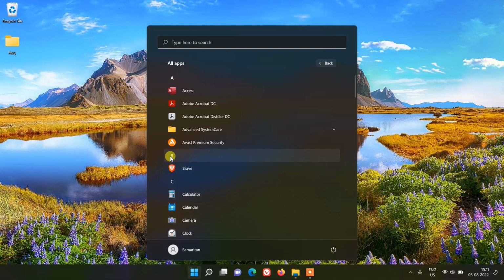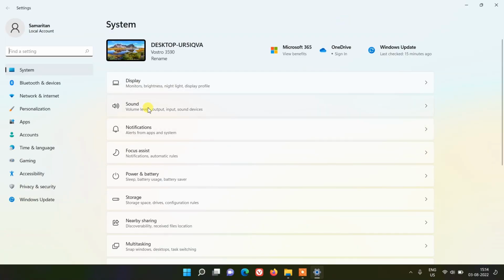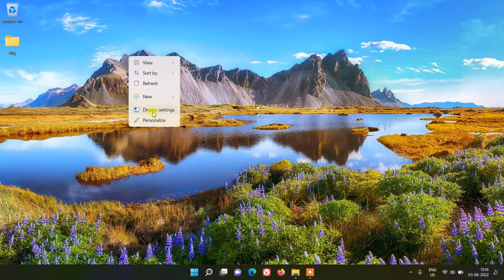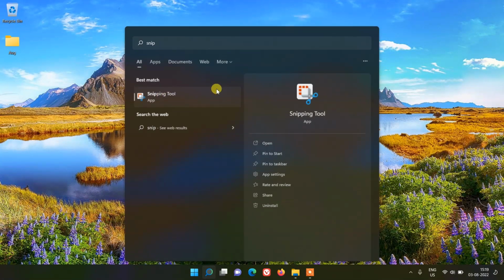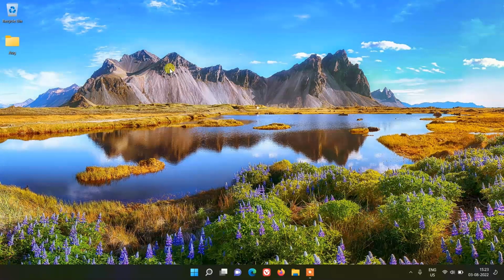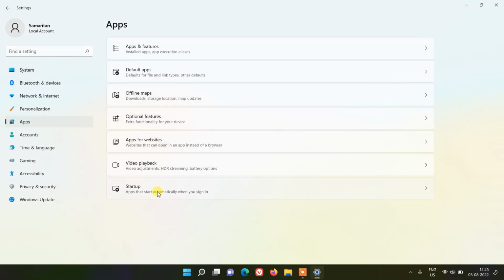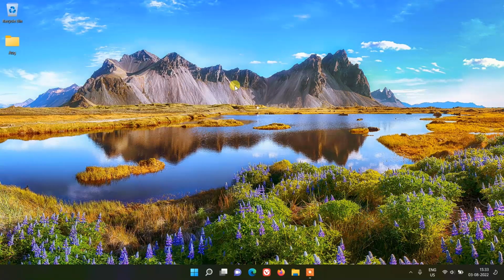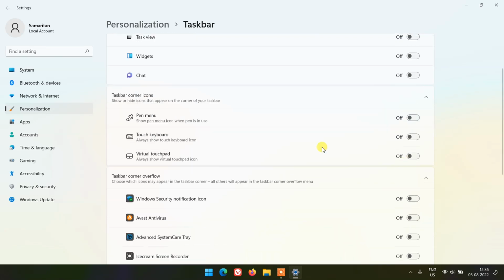Windows 11 Hidden Features and Tips for Shortcuts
In this video we are sharing some hidden features and tricks for windows 11 to enhance your speed which you must try.

HIGHLIGHTS
00:12 Introduction
00:30 Windows 11 Start Menu
01:32 Windows 11 Task manager
01:56 Windows 11 Hide Unhide desktop icons
02:20 Windows 11 Spatial Sound
03:01 Windows 11 Storage Cleanup
03:42 Windows 11 Night light
04:20 Windows 11 Copy & paste multiple items
05:22 Windows 11 Map print screen to Snip
06:20 Windows 11 Steps recorder
07:10 Windows 11 Dark theme
08:26 Windows 11 Startup apps
09:03 Windows 11 Dictation with auto punctuation
10:04 Windows 11 New Shortcuts
10:46 Windows 11 Taskbar Settings